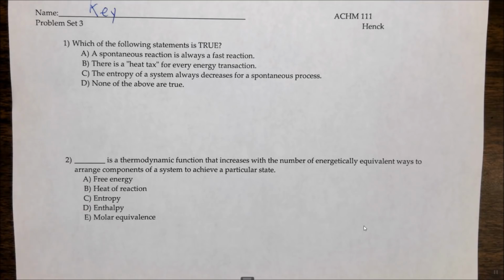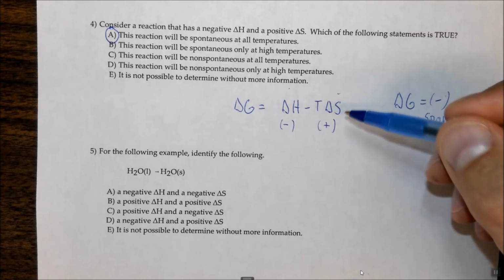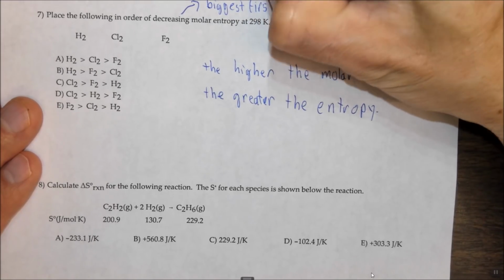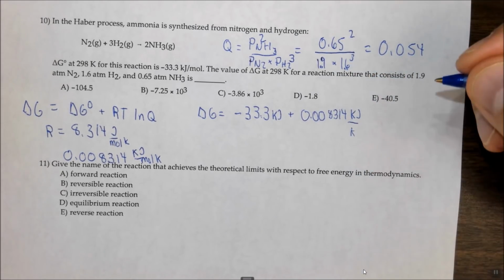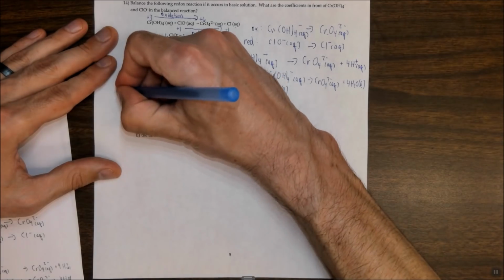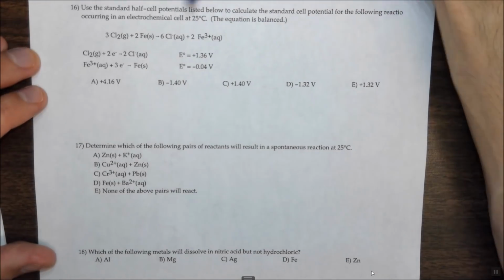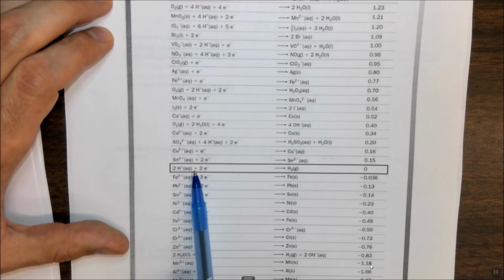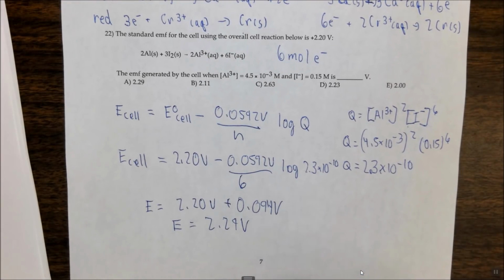Chapter 19 and 20 Problem Set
Question 1: 0:00
Question 2: 2:34
Question 3: 4:58
Question 4: 7:07
Question 5: 9:56
Question 6: 13:07
Question 7: 17:27
Question 8: 18:43
Question 9: 21:11
Question 10: 23:09
Question 11: 28:16
Question 12: 31:07
Question 13: 32:09
Question 14: 47:14
Question 15: 47:47
Question 16: 50:06
Question 17: 53:04
Question 18: 55:09
Question 19: 55:55
Question 20: 56:34
Question 21: 57:00
Question 22: 59:53